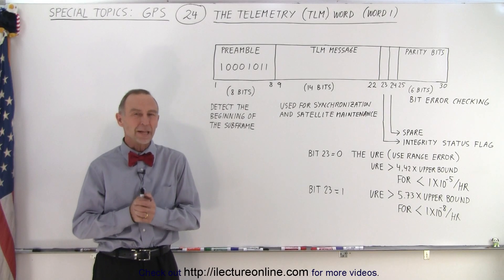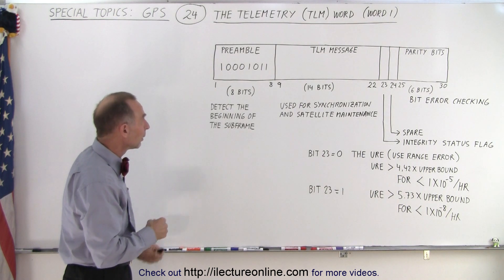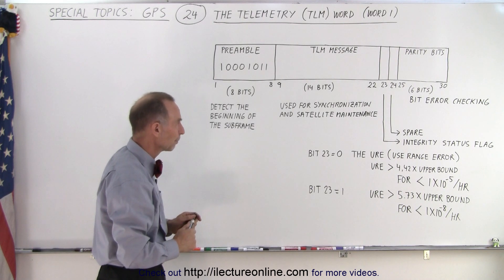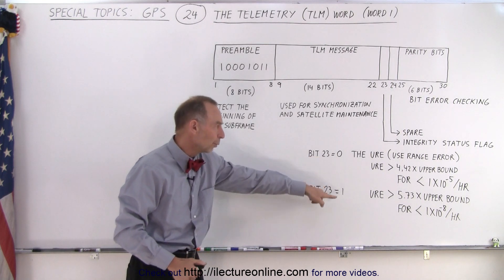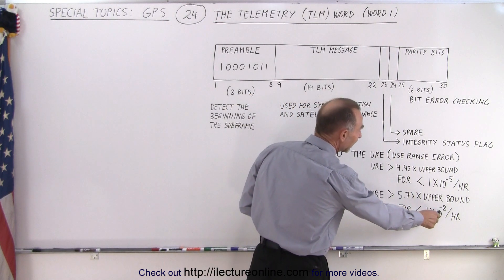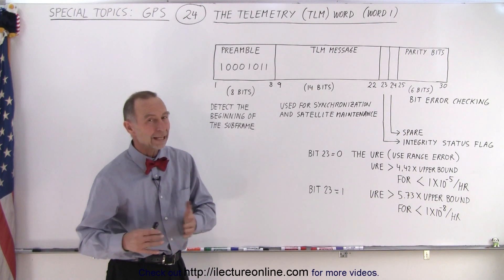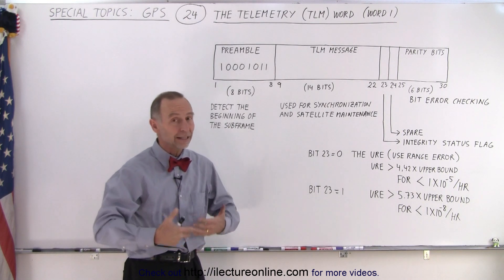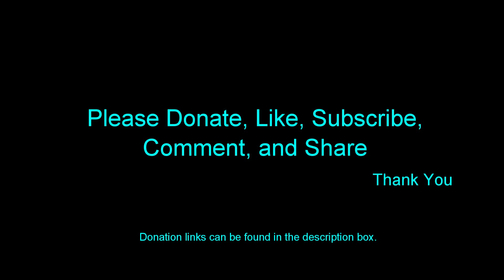Special Topics - GPS (24 of 100) The Telemetry (TLM) Word (Word 1)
We will learn about the telemetry (TLM) word or word 1.